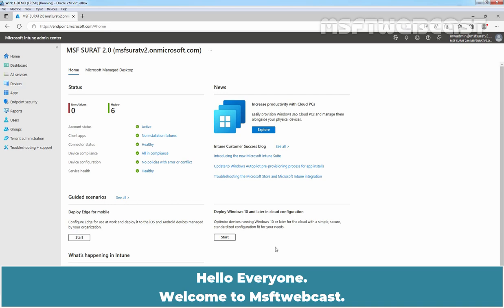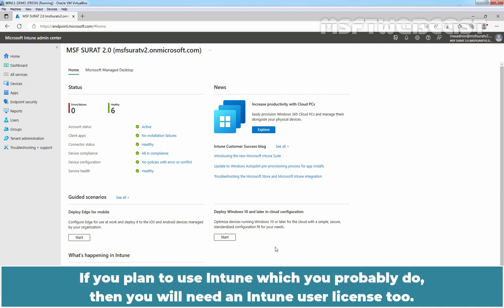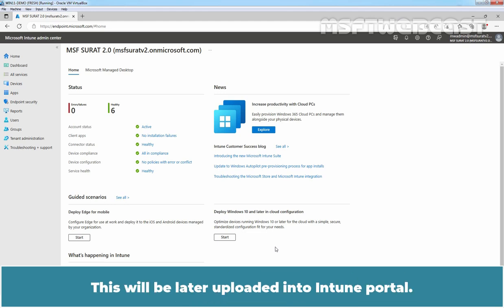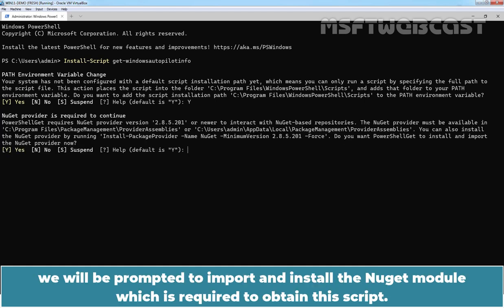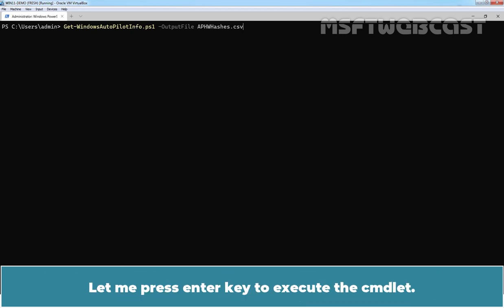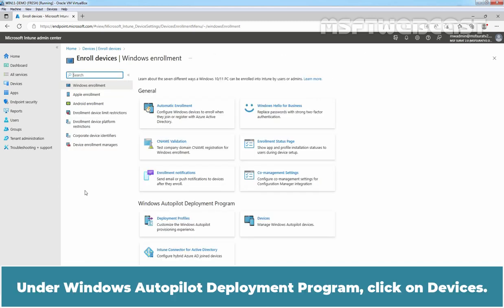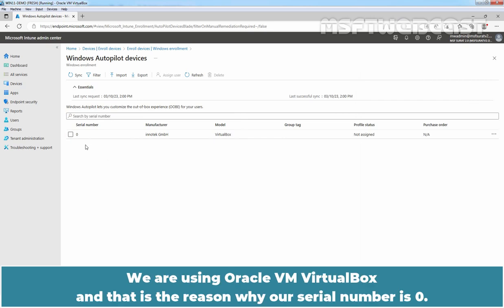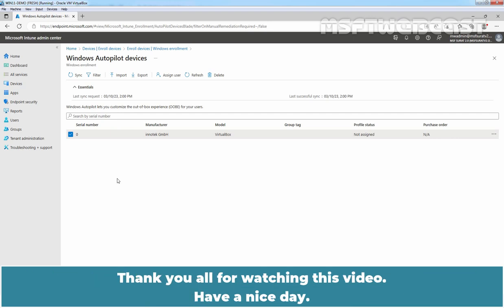71. How to Manually Register Devices with Windows Autopilot | Intune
Microsoft Intune Beginners Video Tutorials Series:
This is a first part of the mini video series on Windows Autopilot Deployment with Intune on How to Manually Register Devices with Windows Autopilot within our organization by manually collecting the hardware identity of devices (hardware hashes) and uploading this information in a comma-separated-values (CSV) file into Intune portal.